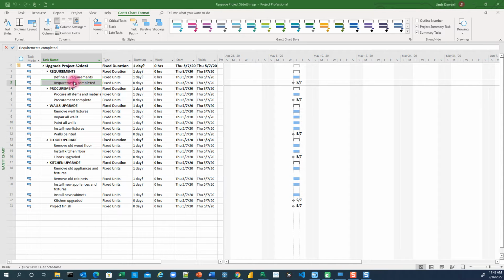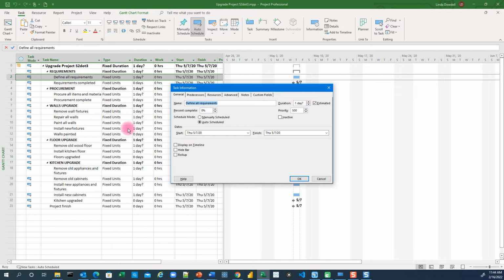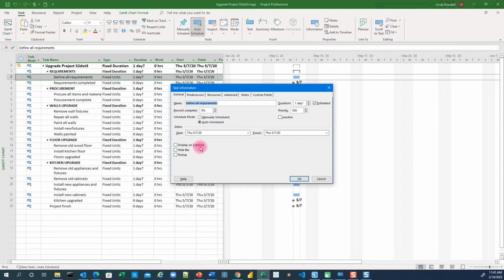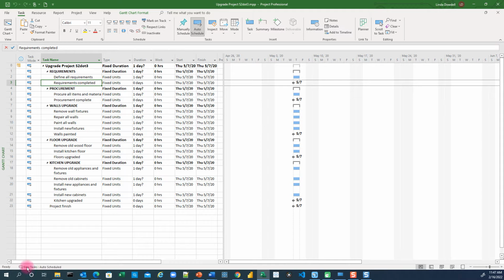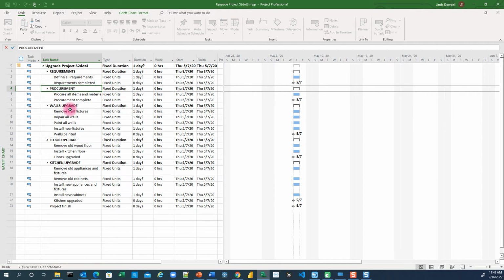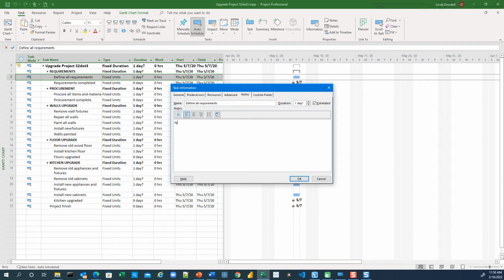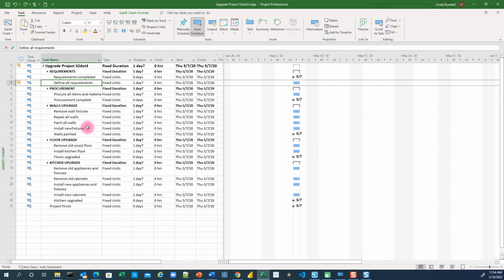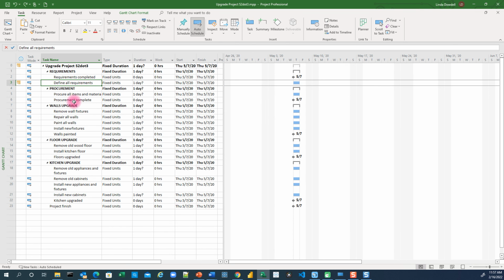PS2 08 Updating tasks: How to update tasks in Microsoft Project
In this video you will learn how to update tasks using the Task Information window and other methods.  I offer 4 ways of updating tasks.